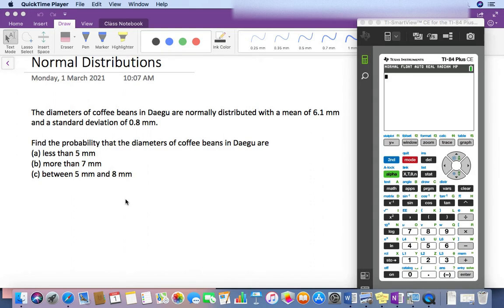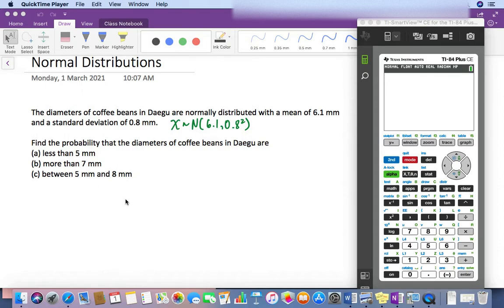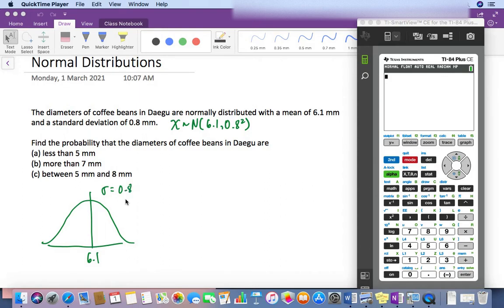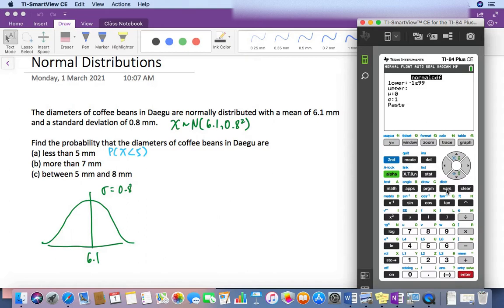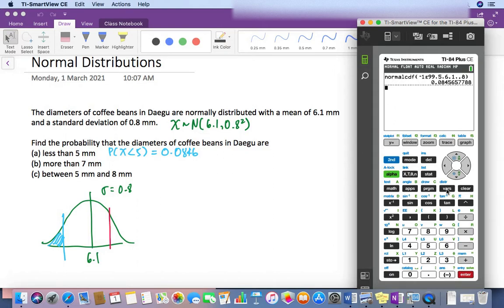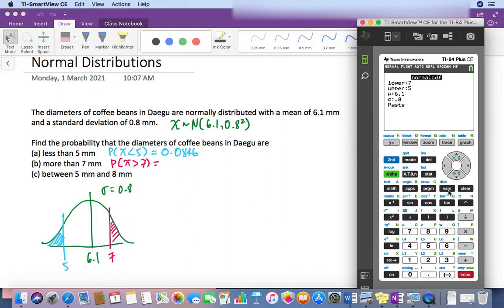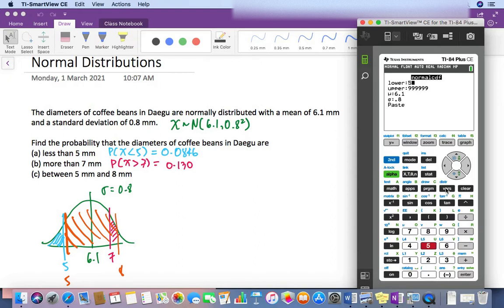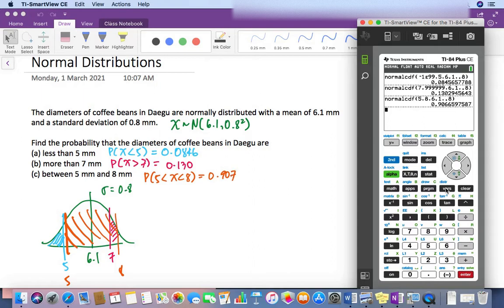normalcdf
Finding probabilities in the normal distribution curve using the NormalCDF function in TI-84